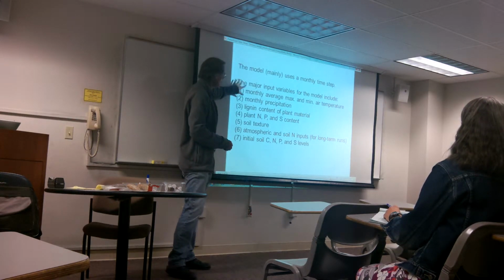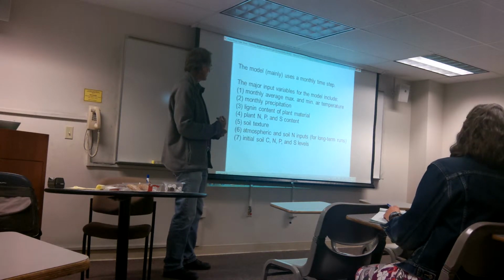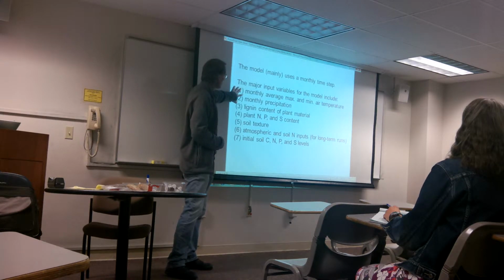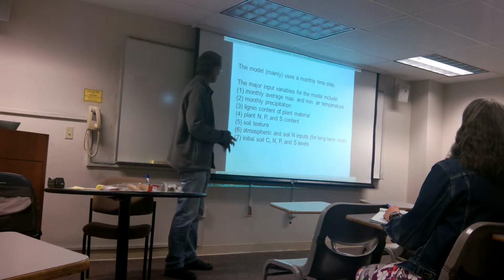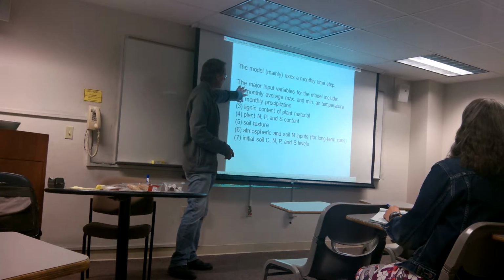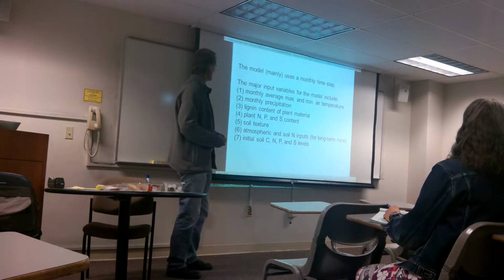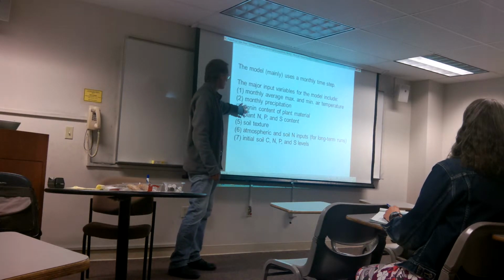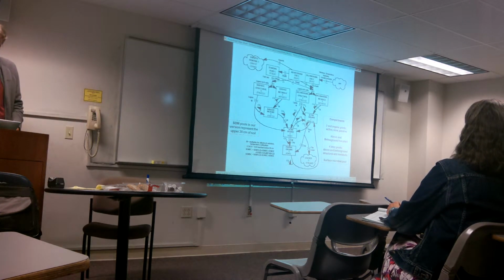Century Model Lectures CSU April 3-5(1)